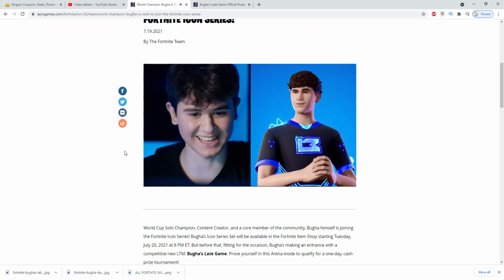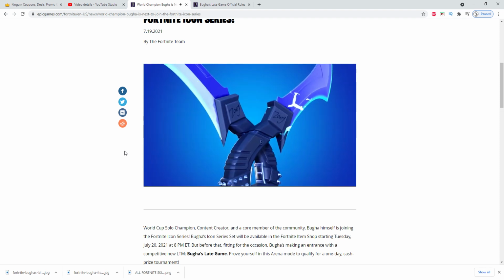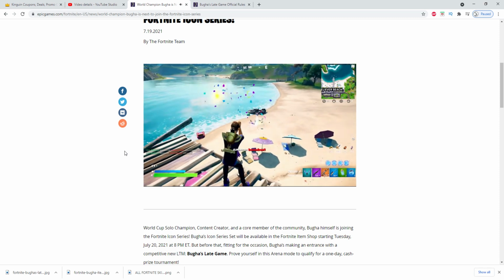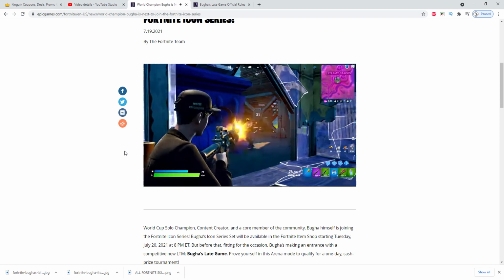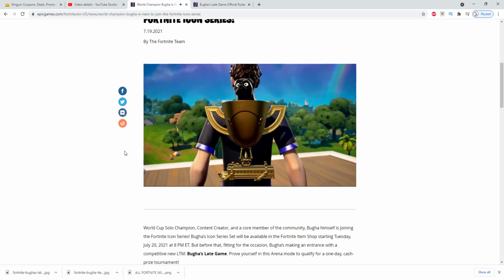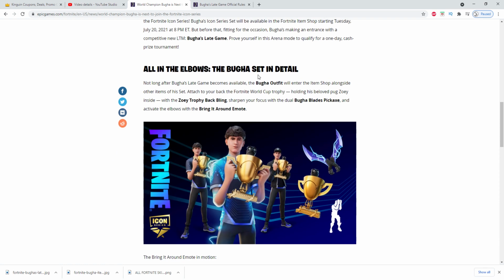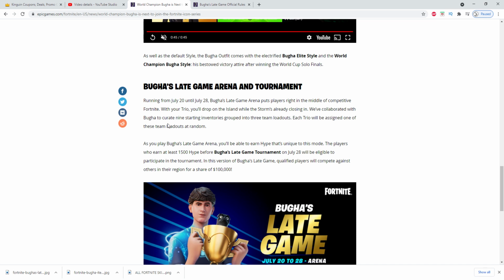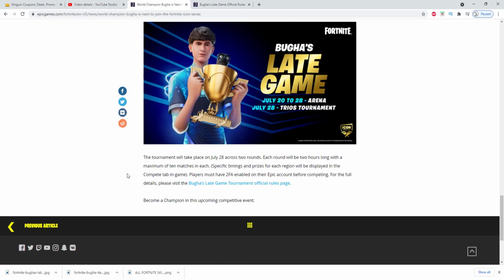HOW TO GET BUGHA SKIN | BUGHAS LATE GAME | UNLOCK FREE CASH PRIZES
HOW TO GET BUGHA SKIN | BUGHAS LATE GAME |  WIN FREE CASH PRIZES